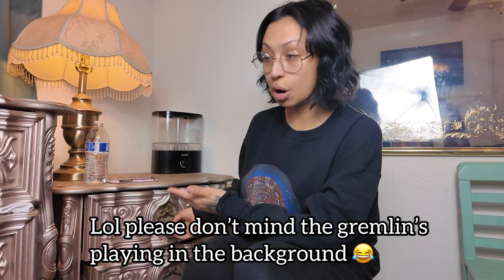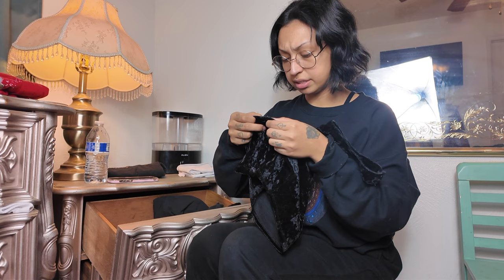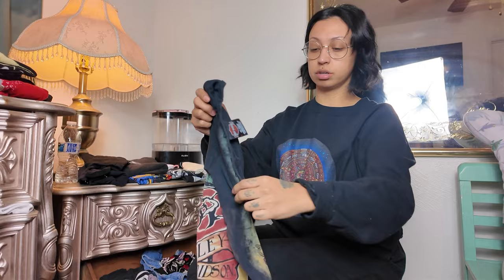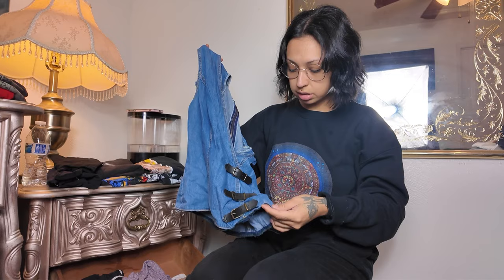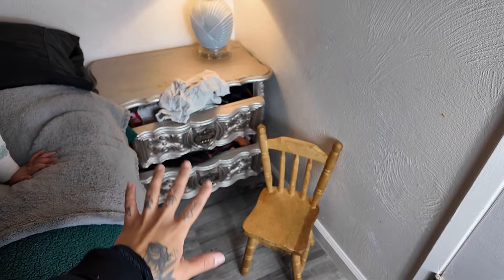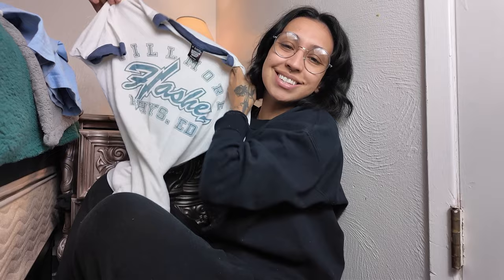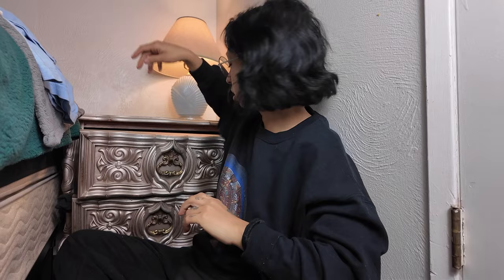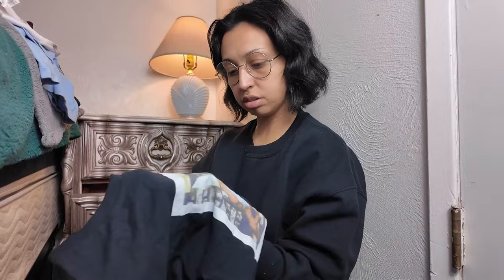THRIFT HOARDERS ✦ Closet Cleanout! ✦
Day 9 of FUNKMAS/ THRIFTMAS ✦
I hope you guys enjoyed this mini TShirt cleanout wish I could have finished it for you guys 😭
Feliz Navidad y ano Nuevo! 🤎🤎🤎

FunkyKoolThreads | Second-Hand Vintage Clothing Shop

✿ SOCIALS ✿

             ✿FunkyKoolThreads✿
⛓Wear what the FUNK you want⛓

✨MUSIC✨

Like the beats? Check out 👇🏽
$ammy J, 559 Local making it happen!